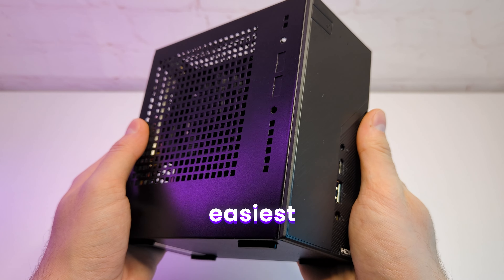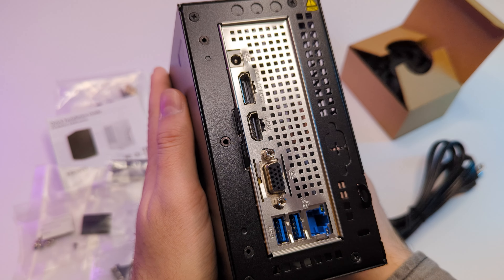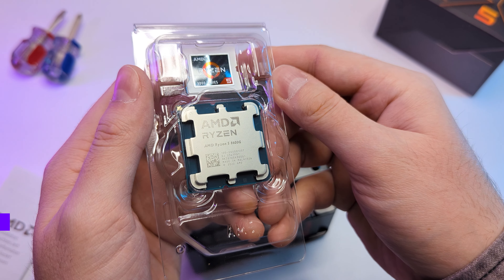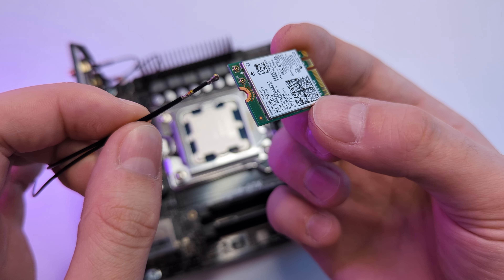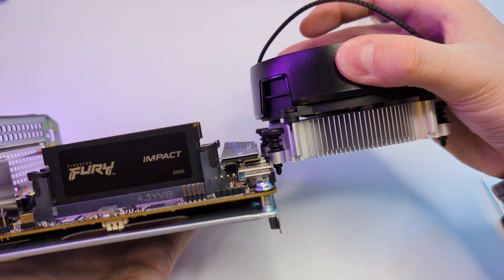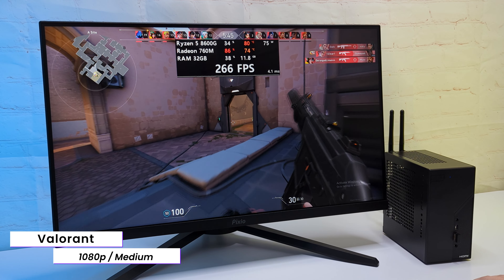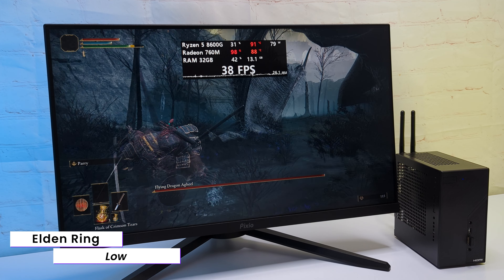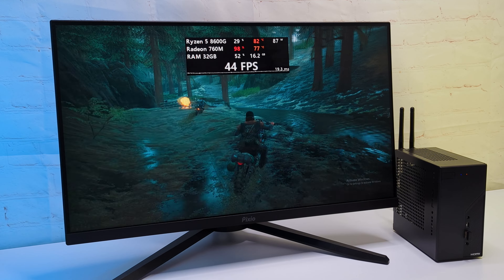This Smallest PC Build is Mind-blowing! ASRock DeskMini X600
In this video, I am building the smallest gaming PC, step by step, using the new ASRock DeskMini X600 barebone and the AMD Ryzen 8600G, and testing its performance in games and benchmarks. Enjoy watching!

Links🔗:
PC Build from the video:
DeskMini x600

Alternatives:
CPU Cooler

Time Stamps🕒:
00:00 - Intro
00:13 - DeskMini x600 Unboxing
00:51 - PC Case
01:33 - Motherboard
02:13 - CPU
03:13 - RAM
03:49 - Wi-Fi module
04:05 - Storage
05:08 - CPU Cooler
05:50 - First Boot / Setup
06:15 - Cinebench / 3D Mark
06:27 - Valorant
06:40 - Counter-Strike 2
06:47 - Fortnite
07:07 - Call of Duty: Warzone
07:21 - Apex Legends
07:26 - PUBG
07:30 - Performance in Online Games
07:46 - Elden Ring
07:58 - God of War Ragnarok
08:08 - Silent Hill 2
08:18 - Spider-Man Miles Morales
08:27 - Project Castaway
08:32 - CPU Cooling
0916 - Conclusion